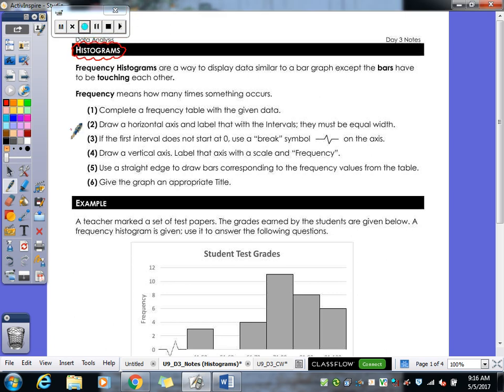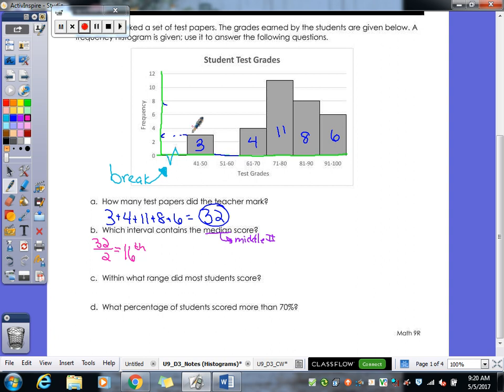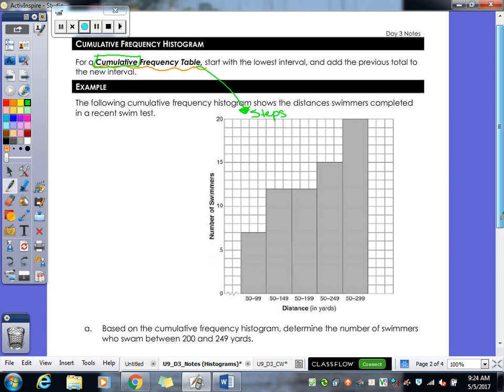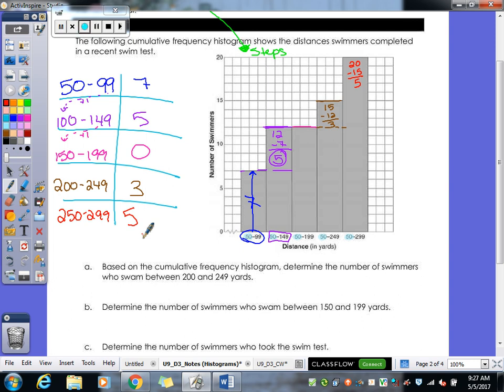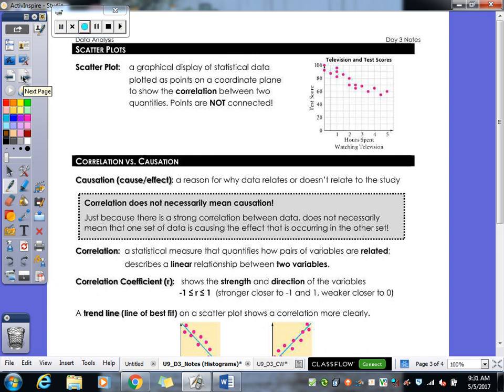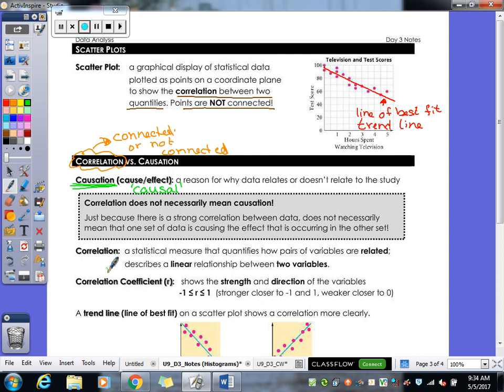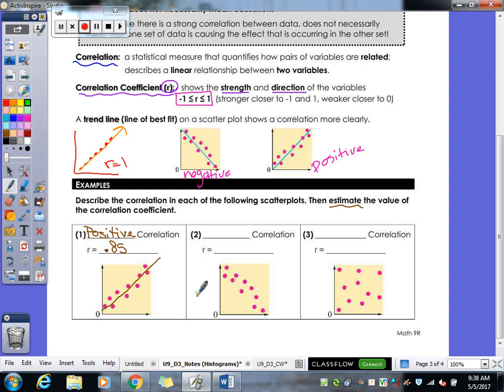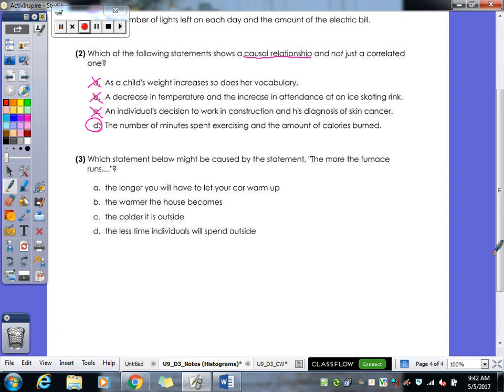Unit #8 | Data Analysis Day 3 Lesson